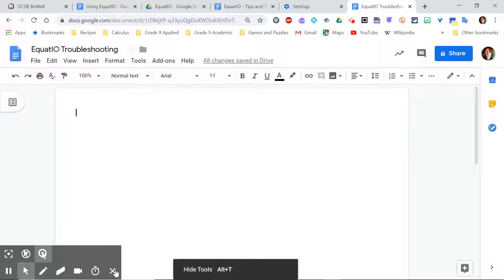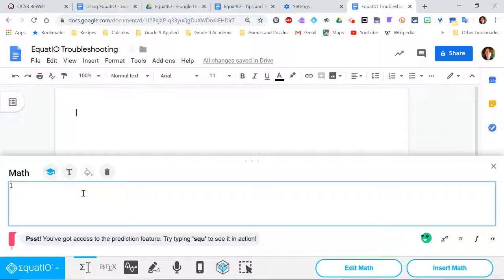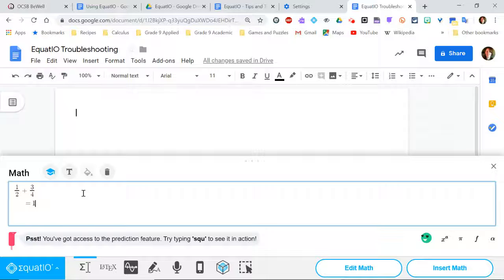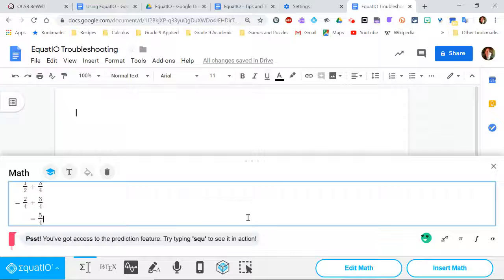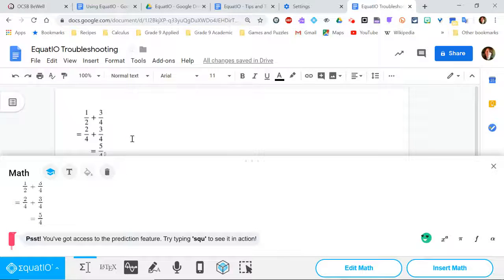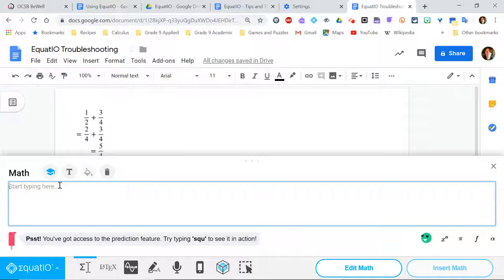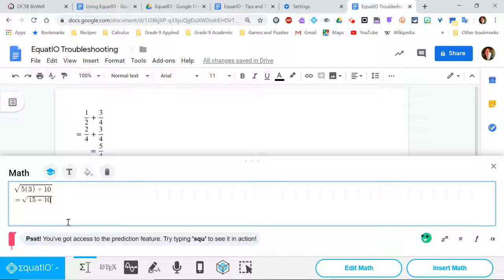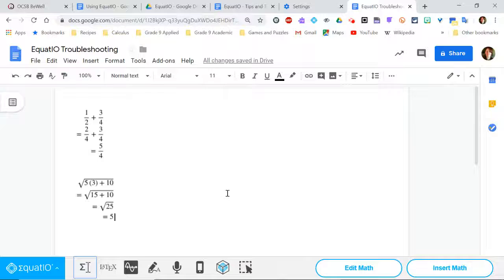Untitled: Nov 6, 2019 1:31 PM